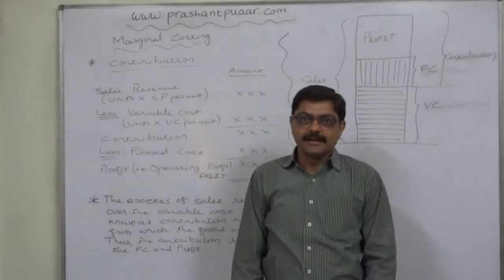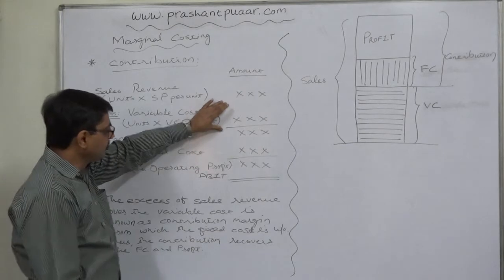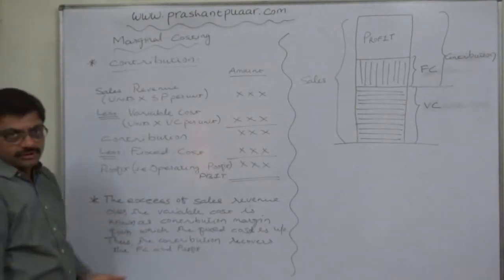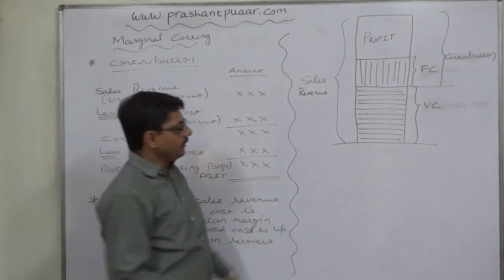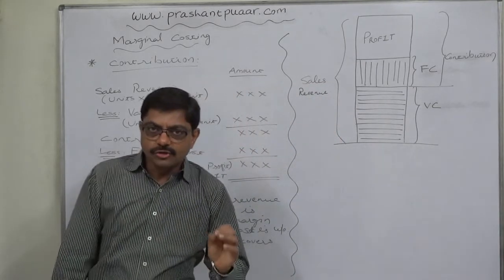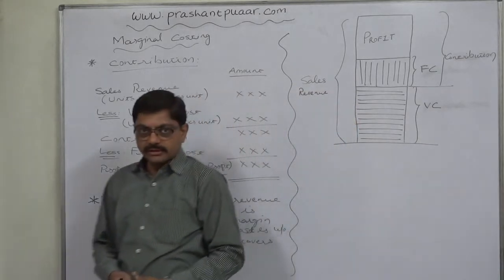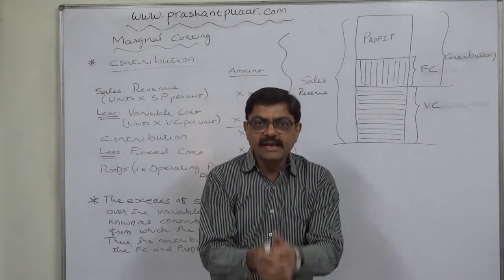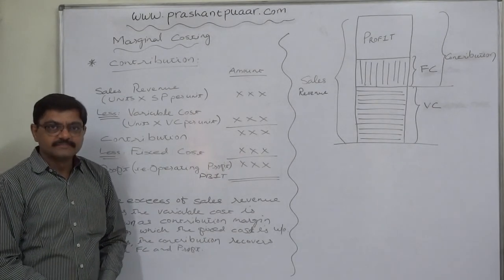Marginal Costing 5 Contribution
Costing and Management Accounting - CMA

Marginal Costing / Break-even Analysis / CVP Analysis / Profit Planning / Decision Making

Contribution:
The excess of sales revenue over the variable cost is termed as 'contribution margin'. In other words the difference between sales and marginal cost (or variable cost) is termed as contribution. Hence, Contribution = Sales - Variable cost

In short period fixed costs are constant and hence more the amount of contribution, the more will be ultimate profit.

Contribution shows what each unit contributes towards fixed cost and profit. When contribution is more than the fixed cost, the profit is earned. Conversely if contribution is less then the fixed cost loss is incurred.